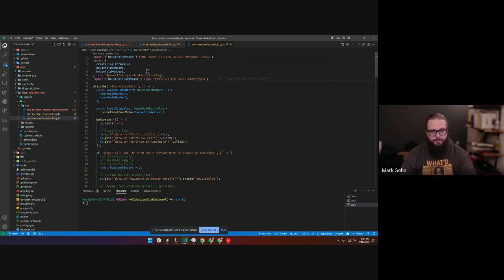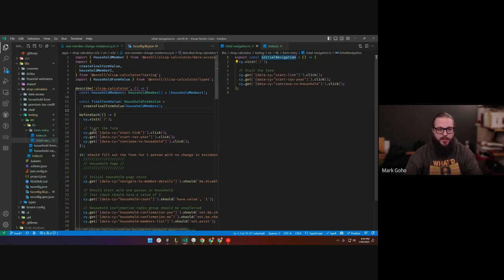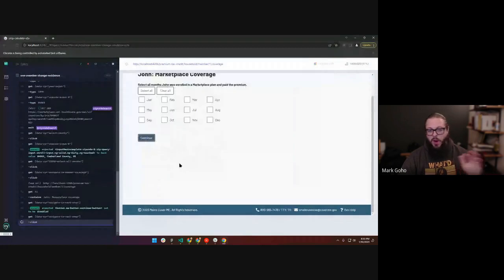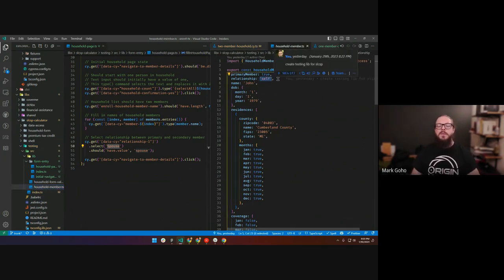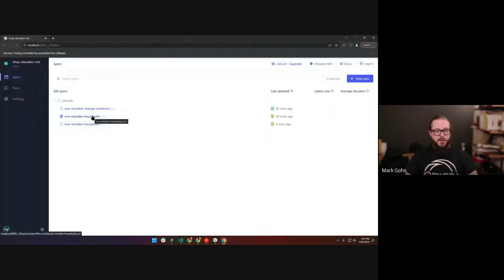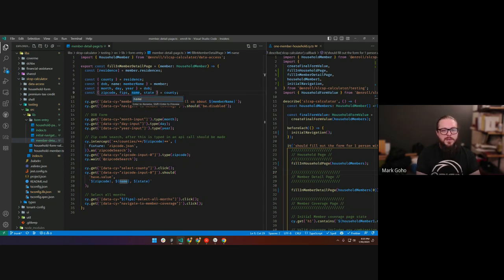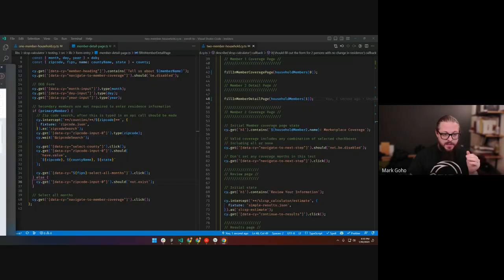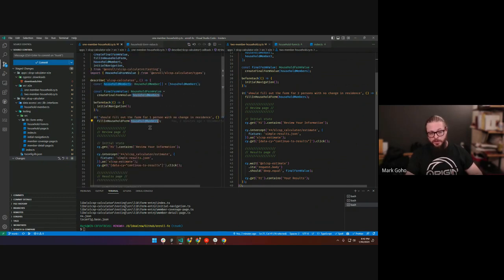Generalizing form inputs